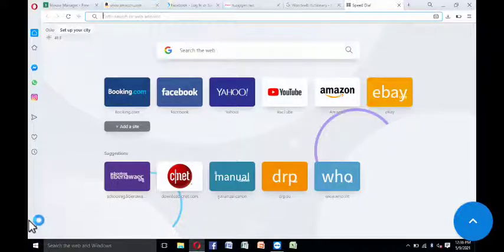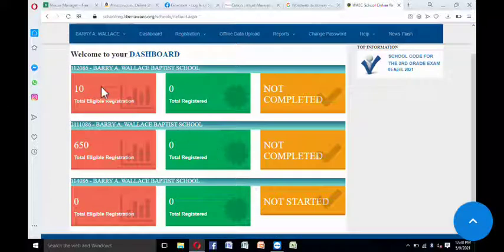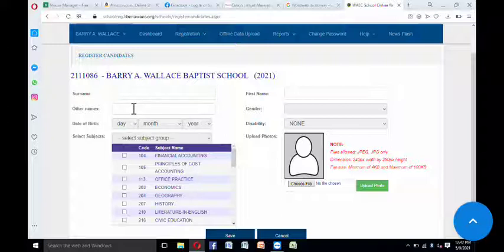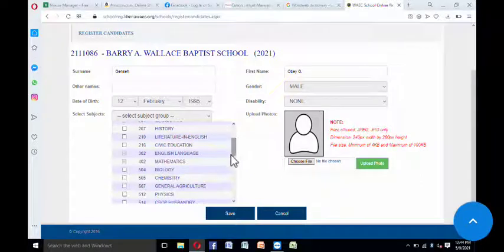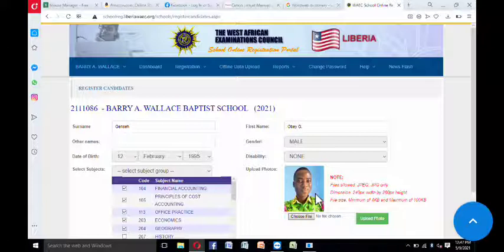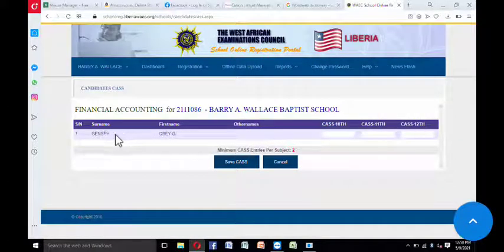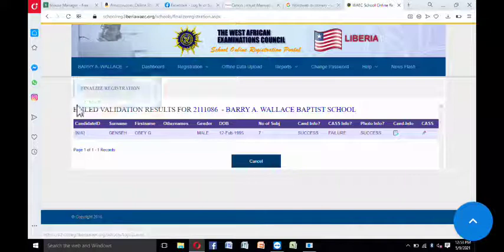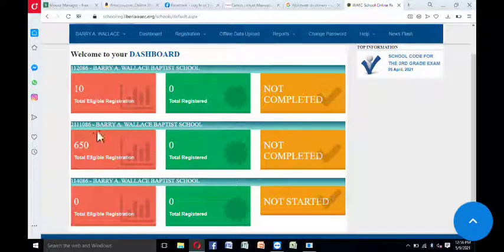Registration Procedures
Online registration by Obey